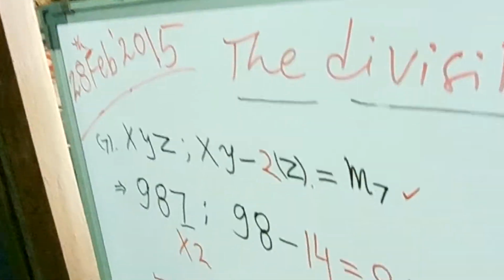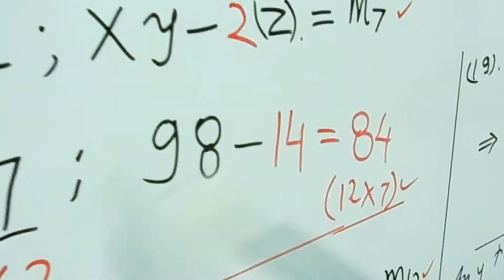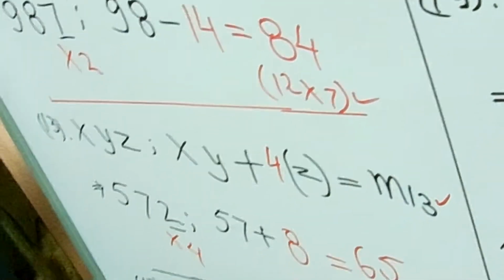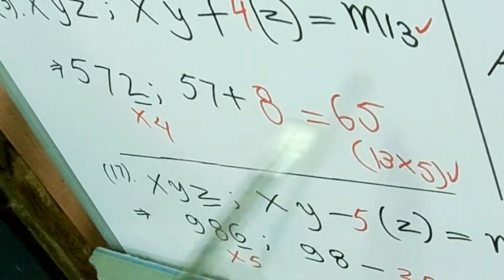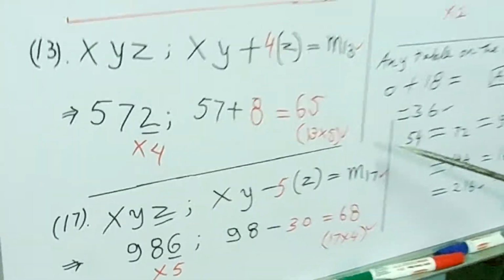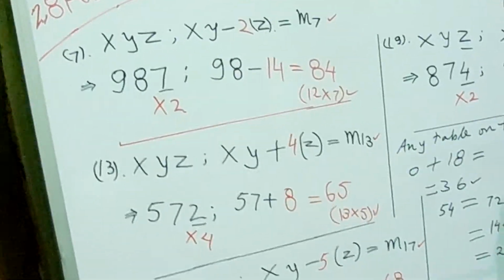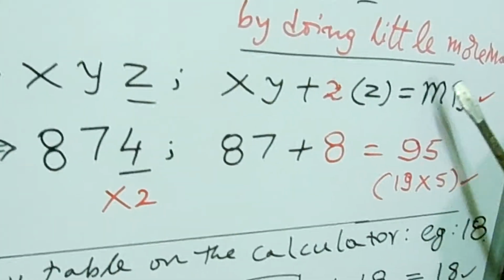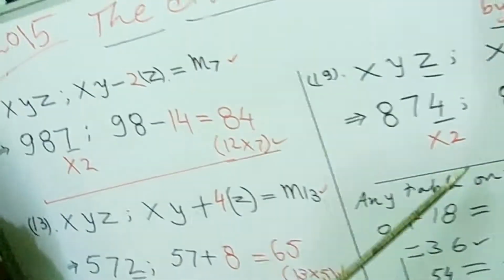the divisibility tests3 by maths magics by raspsadhana.blogspot.in DSCN0272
The divisibility tests by rasp sadhana blogs. These are useful clues to know the divisibility of 0 to 19 without direct division. Type III: by doing little maths.Thank you for all suggestions and blessings.